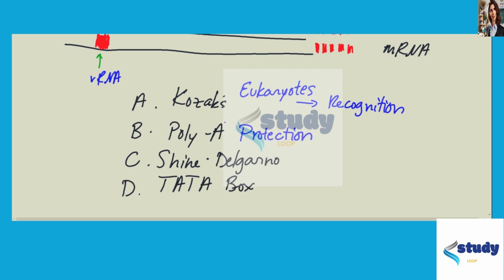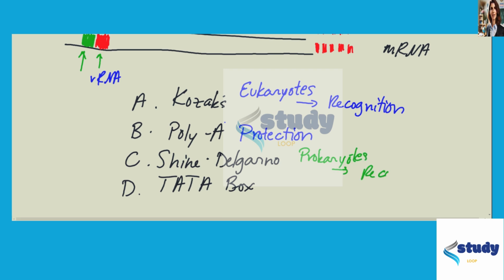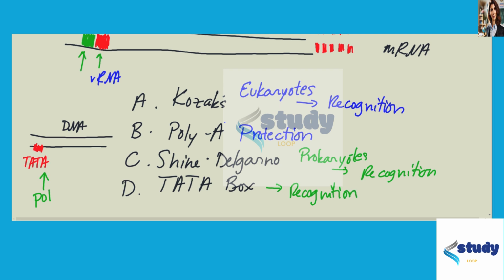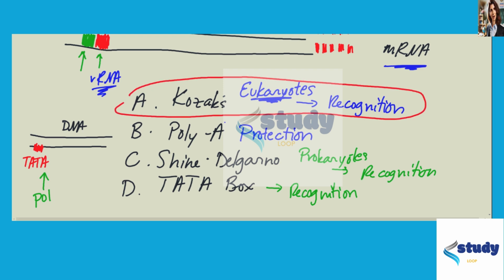[Biology] Which of the following is associated with the docking of mRNA on a ribosome in eukaryotic